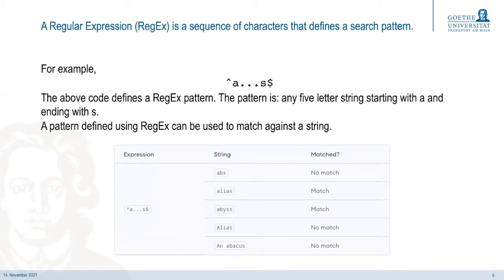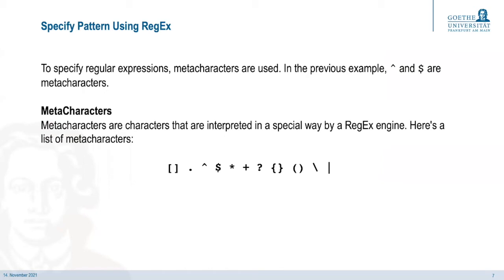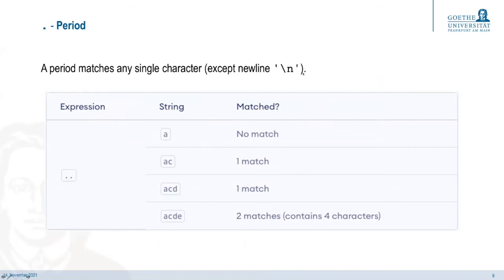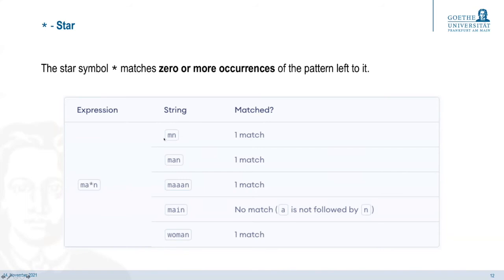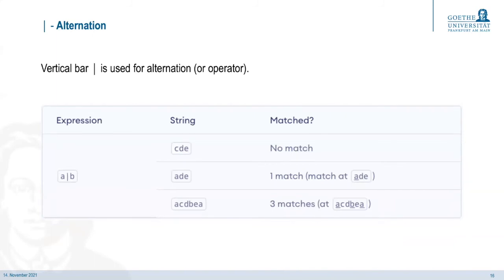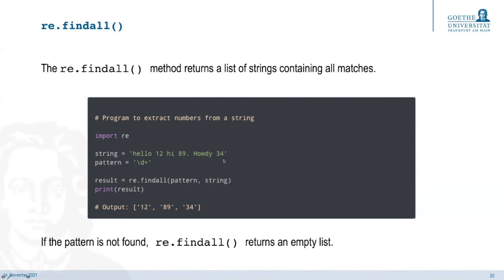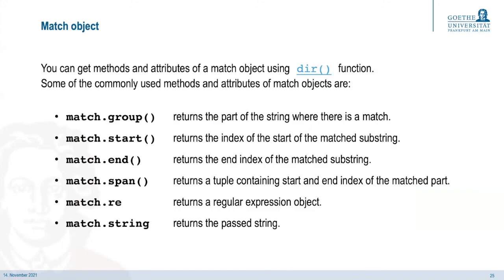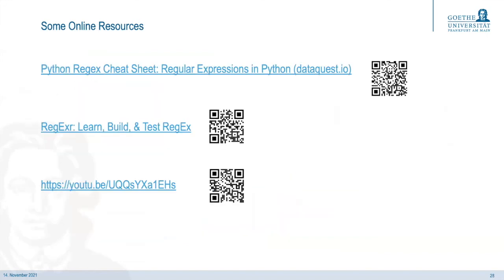DAFA - Session#07 - Presentations - RegEx